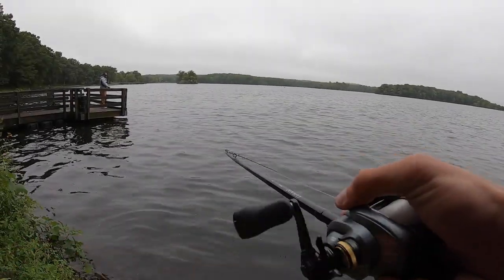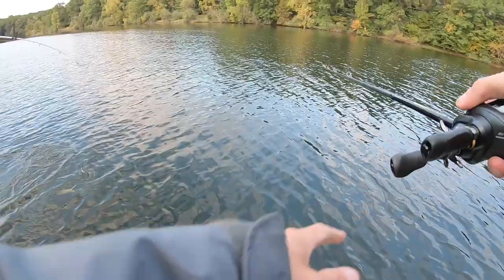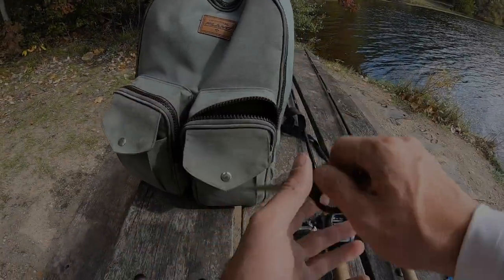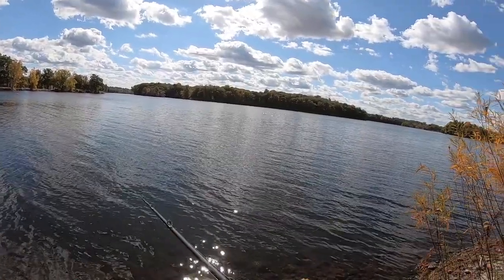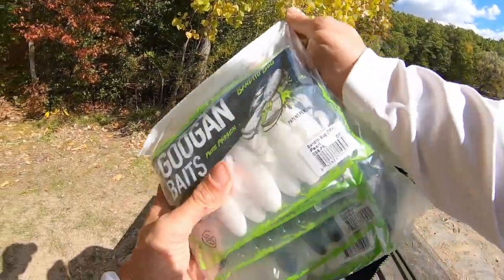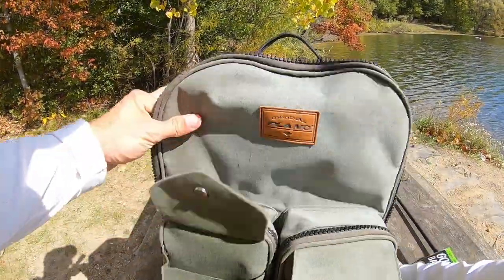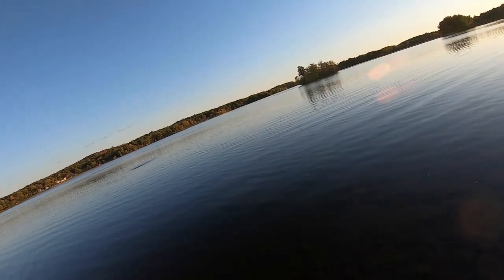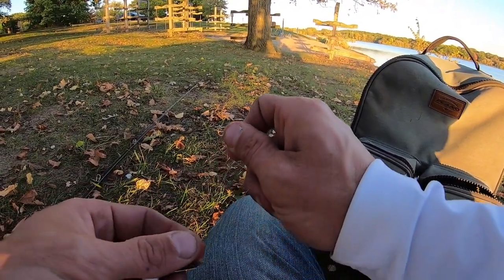Fall Fishing Southeast Michigan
Fall bass fishing in Michigan can be challenging and rewarding at the same time. Fishing has been tough for me in the past two weeks but I think it has finally settled in to the good fall fishing. Fishing Michigan in the fall is one of my favorite things to do especially for largemouth bass, smallmouth bass and now even northern pike. Hope everyone enjoys the fall fishing at Kent Lake in Michigan.